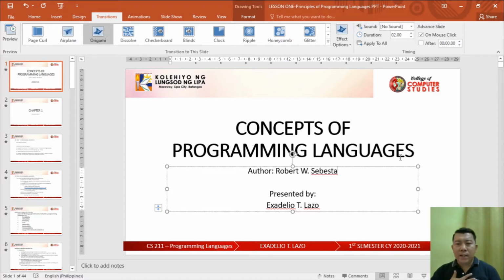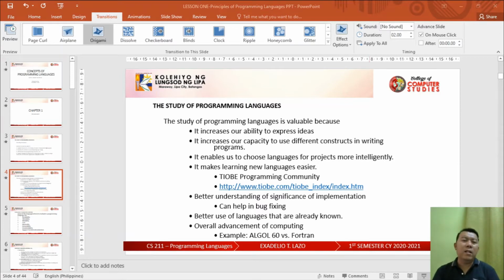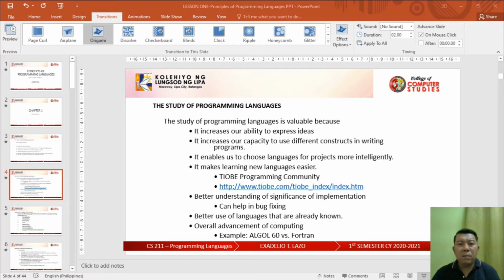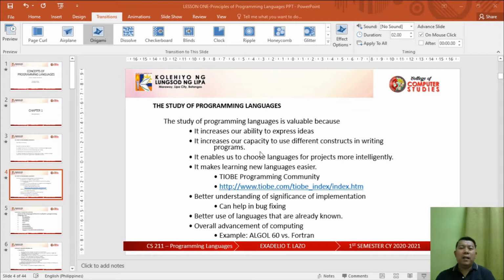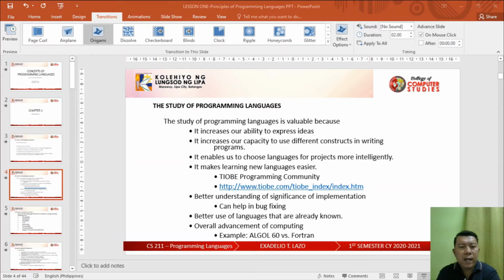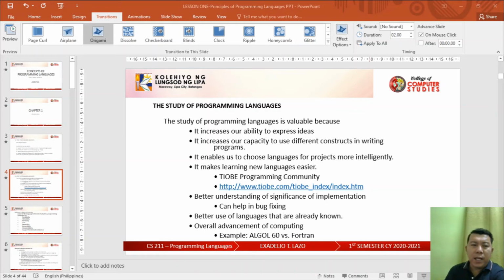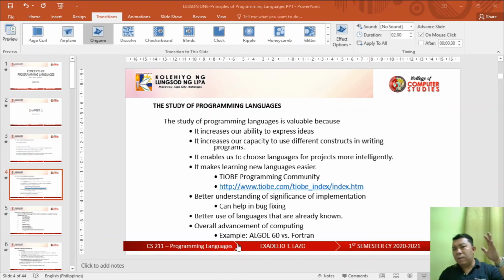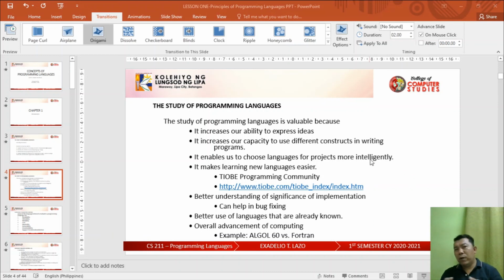PROGRAMMING LANGUAGES Chapter1-Preliminaries